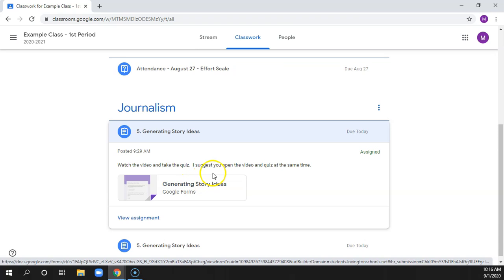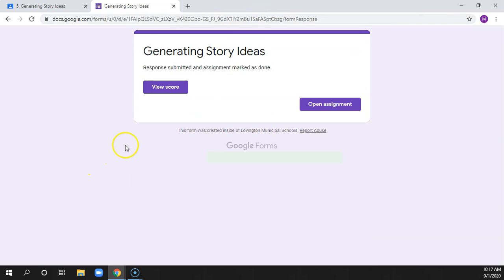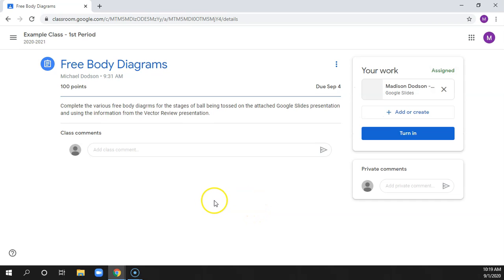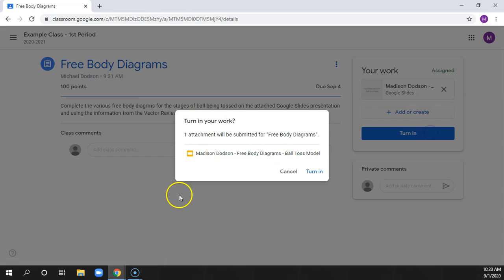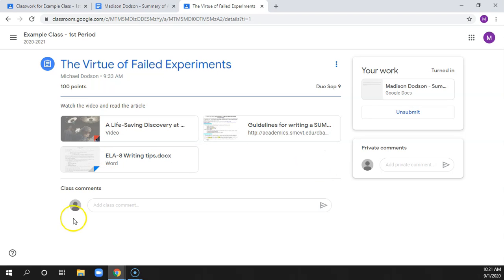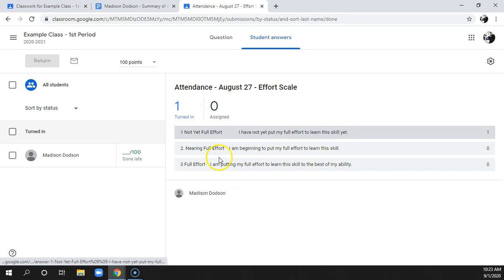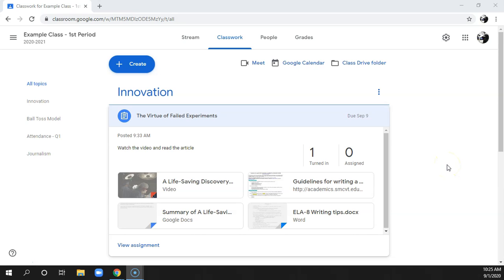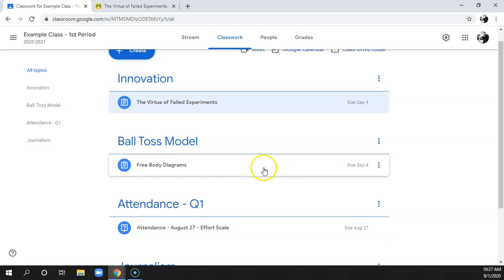Submitting Assignments - Google Classroom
In this video I quickly demonstrate what submitting a variety of assignments in Google Classroom looks like for a student.